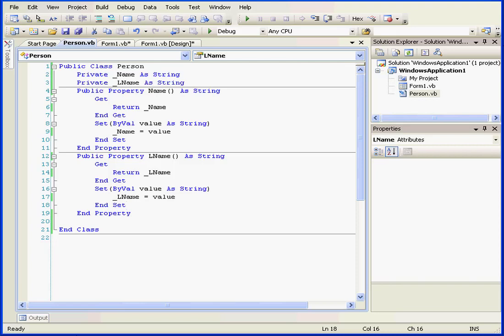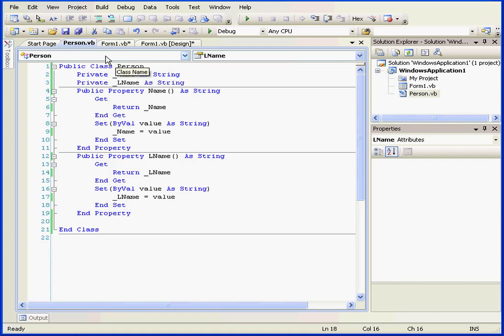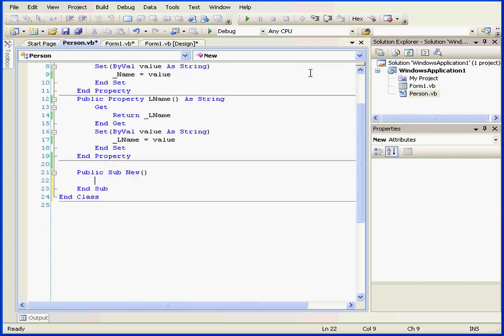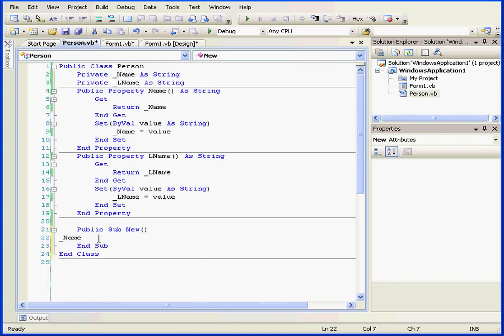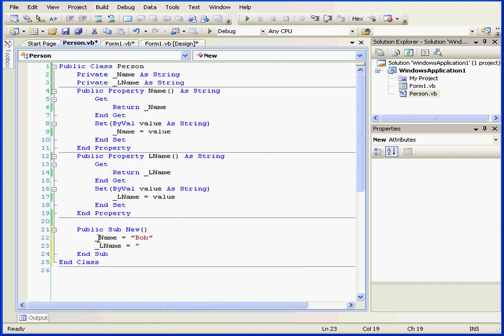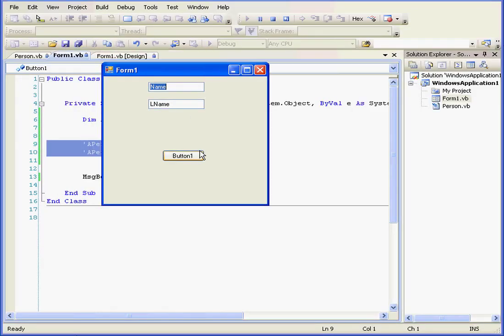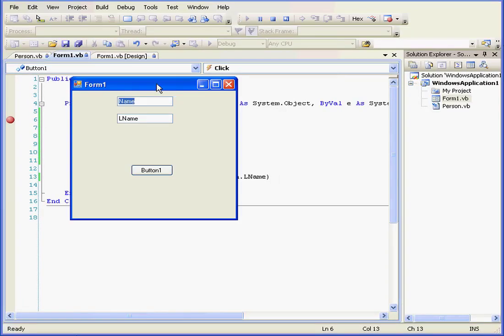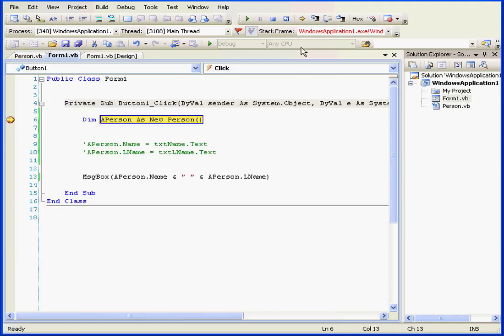50 VISUAL BASIC Tutorial ( Constructor Method )